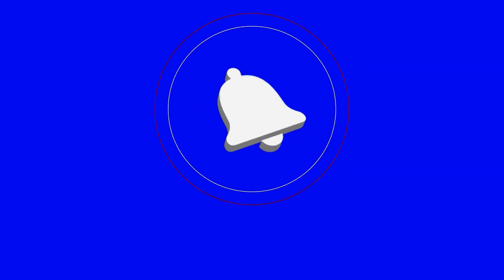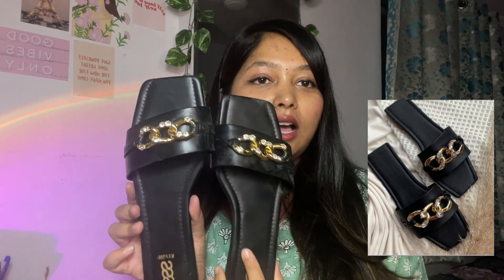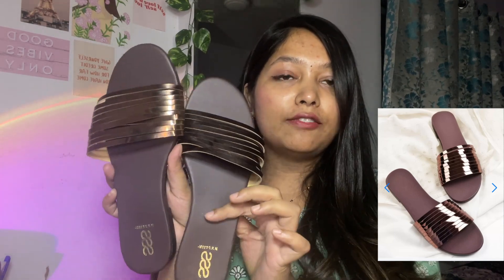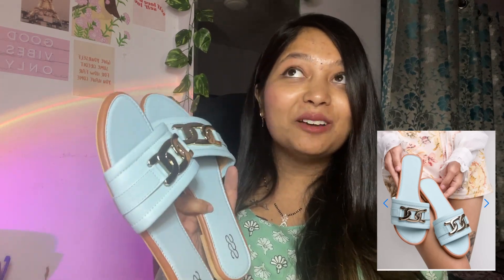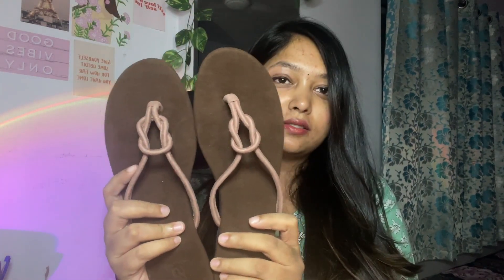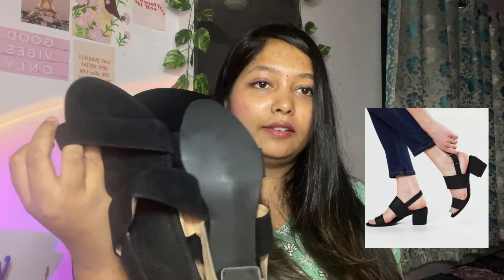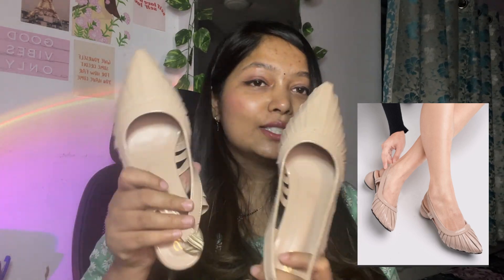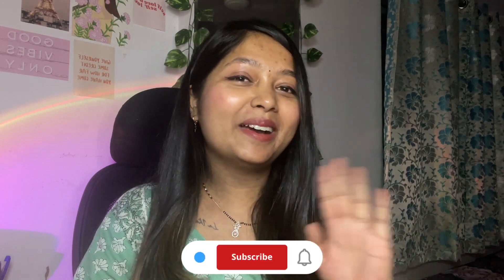SSS Haul | 20 pairs of Footwears from Steet Style Store | Haul + Review.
Hey folks, guess what?

I just got myself nearly 20 pairs of fantastic footwear and flats from SSS store, all at an amazing deal!

Offers I went for :-
3 flats for Rs.1099
2 heels for Rs.999

The quality is absolutely superb, so I highly recommend giving them a look.

Name: Jenifer Nagarkanti
From: Pune
Status: Married
My Age: 26 years
The Camera I use: iPhone 12
Editing Software: Inshot

Copyright:-
Everything you see on this video was created by me (Jenifer ) unless otherwise stated.